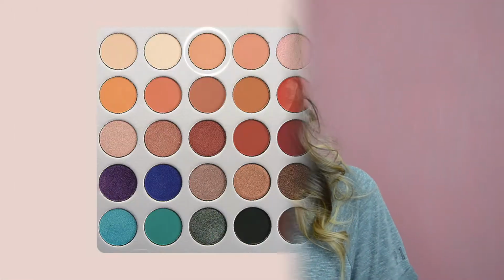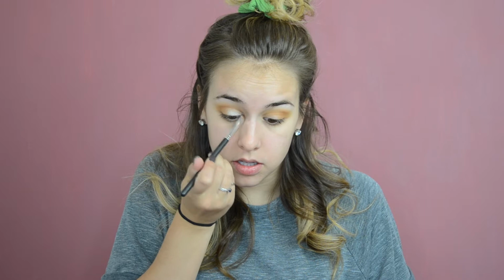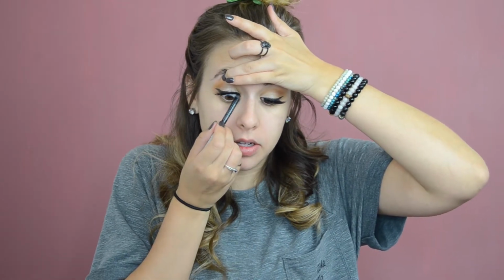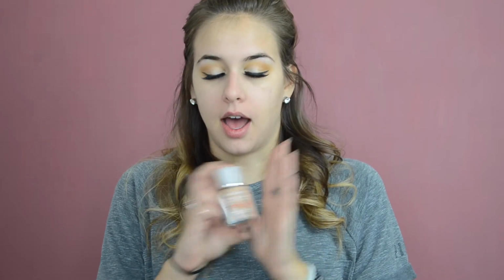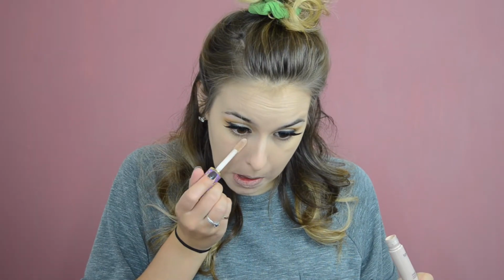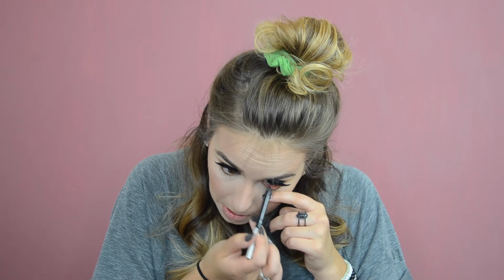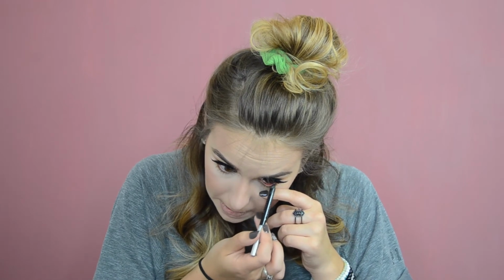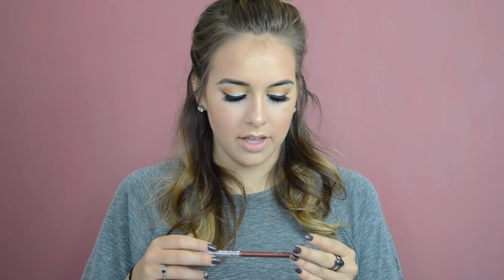Easy Everyday Makeup Look | Jaclyn Hill x Morphe Palette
Primer: Benefit Porefessional Primer

Foundation: Neutrogena Skinclearing Makeup

Eyeshadows: Jaclyn Hill x Morphe Palette

Bronzer: NYX Bronzer

Highlight: Maybelline Master Chrome Metallic Highlight

Concealer: Tarte Shape Tape Concealer

Set Under Eye: MAC Pro Emphasize Powder

Blush: MAC Blush “Margin”

Lipliner: Wet n Wild ColorIcon Lip Pencil “Chestnut”

Lipstick: Kylie Cosmetics Metal Lipstick “Heir”

Fluffy Blending Brush: Morphe Blending Brush

Liquid Eyeliner: Revlon ColorStay Skinny Liquid Eyeliner

Eyeliner: Urban Decay 24/7 Glide-On Pencil “Perversion”

Mascara: L’Oreal Voluminous Lash Paradise

Lashes: House of Lashes “Iconic Lite”

Scrunchy: From Amazon, obvs.

Top: VS Pink